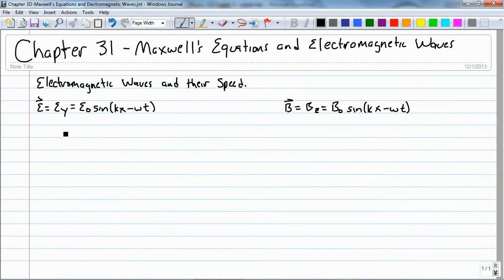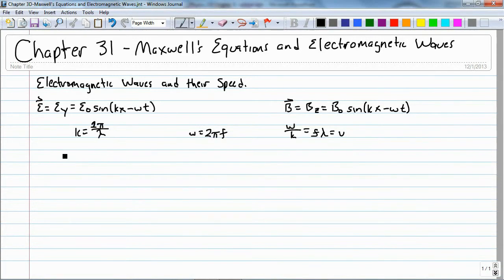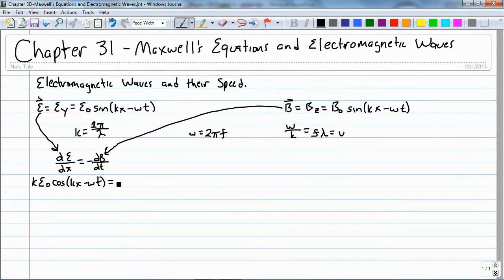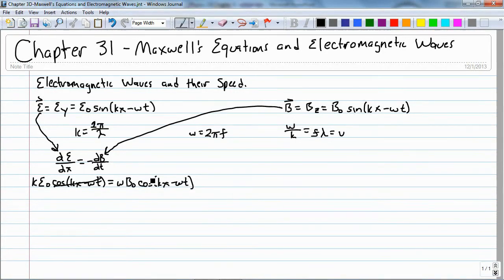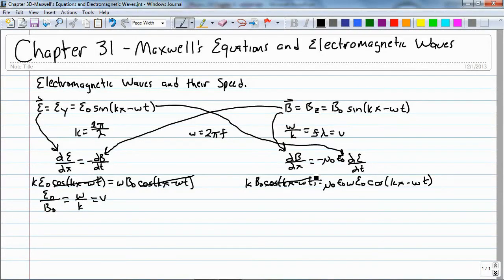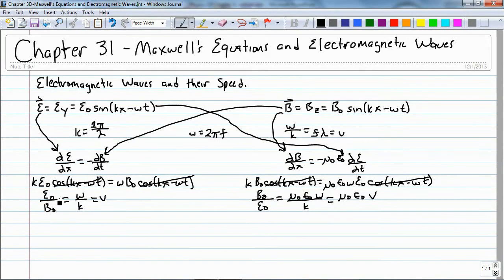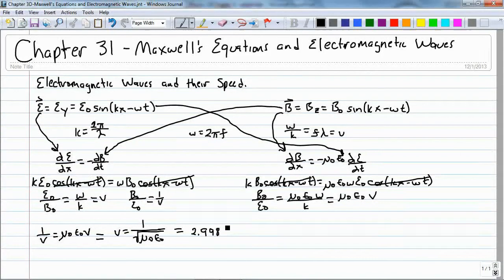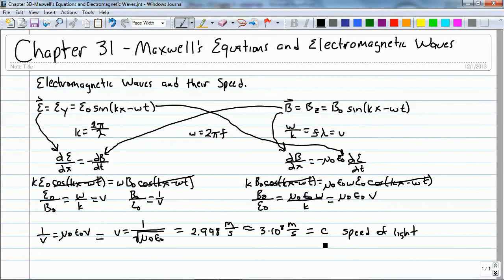1609 Chapter 31 Maxwell's Equations and Electromagnetic Waves Electromagnetic Waves and their Speed